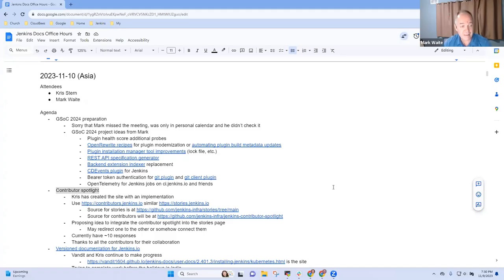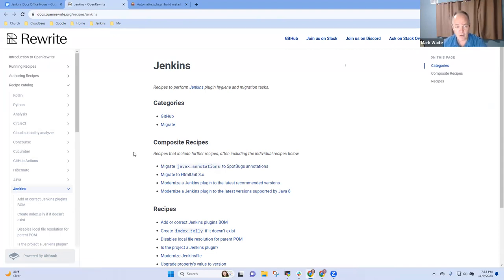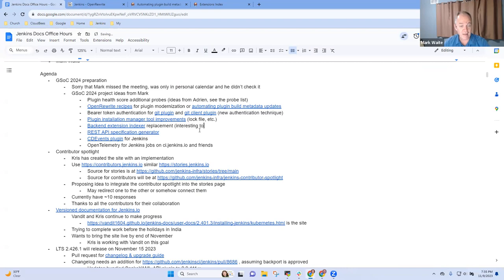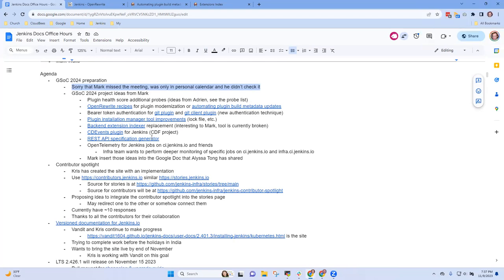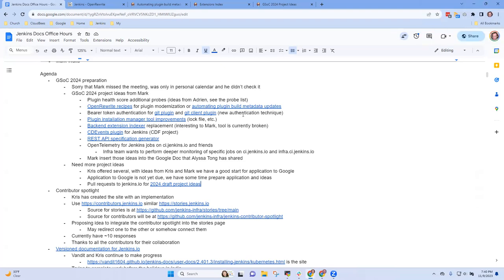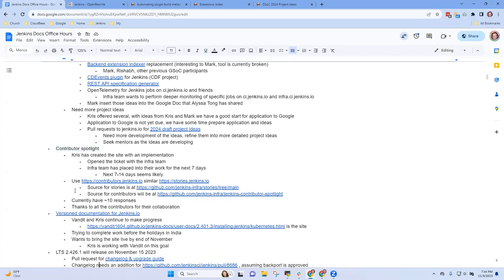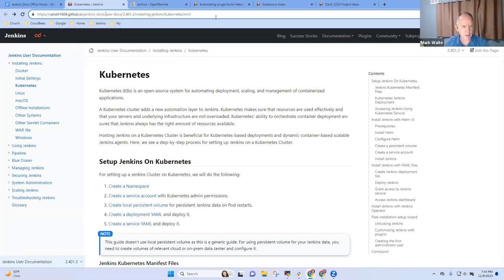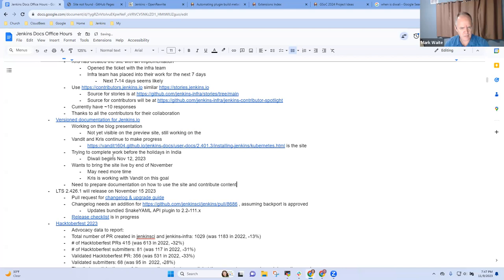2023 11 10 Docs Office Hours